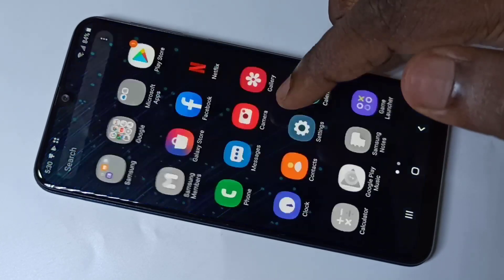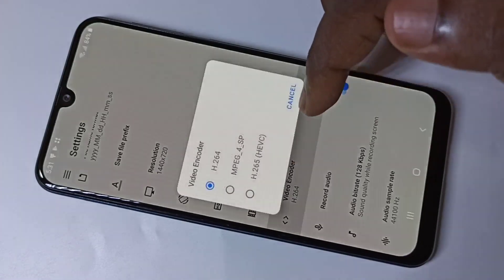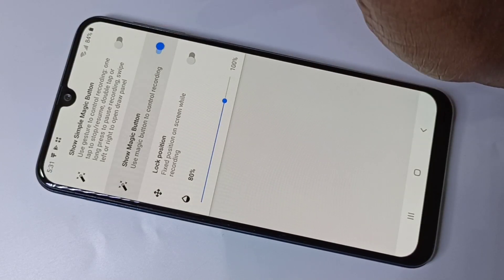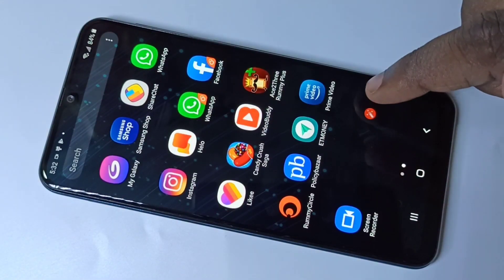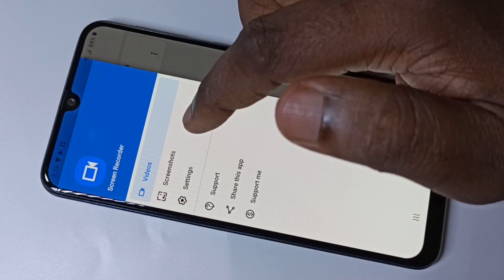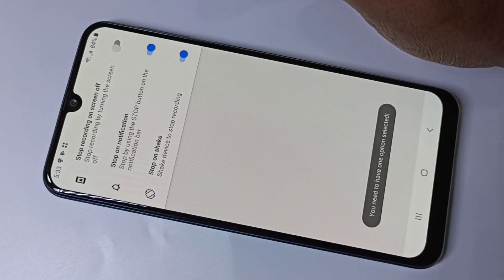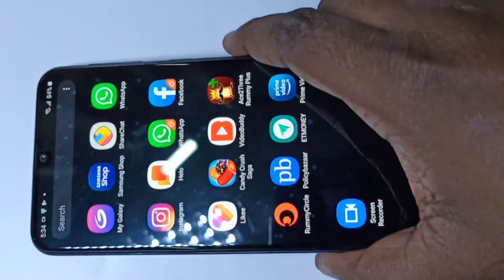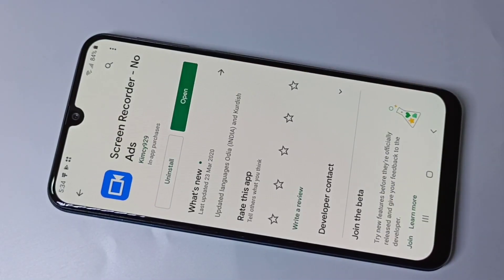How to do Screen Recording in Samsung Galaxy A30s A30